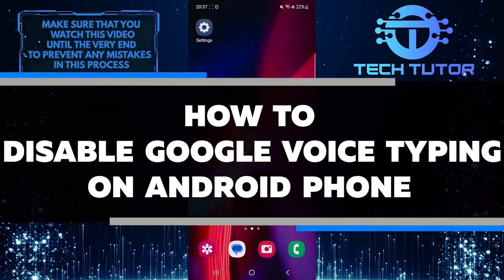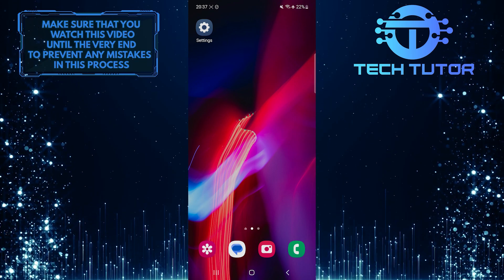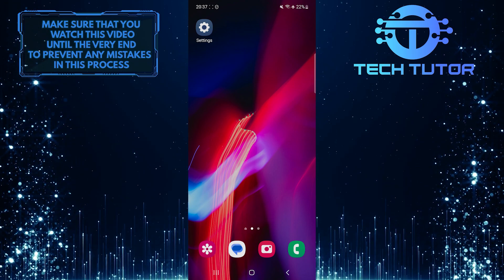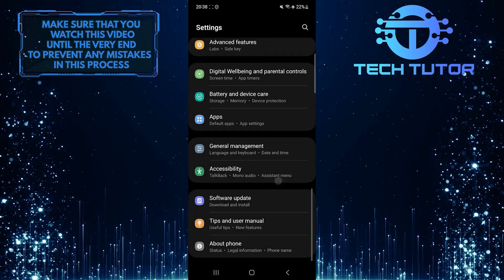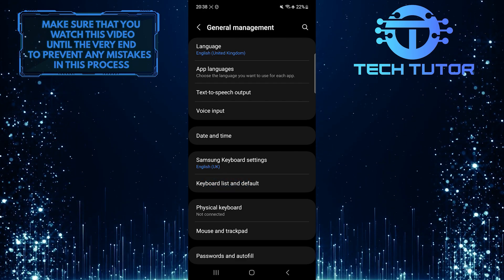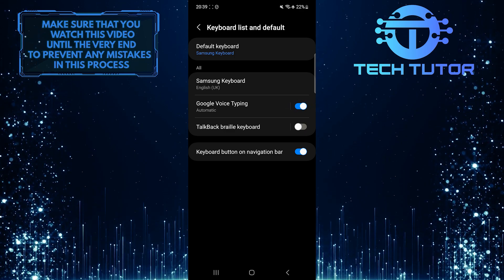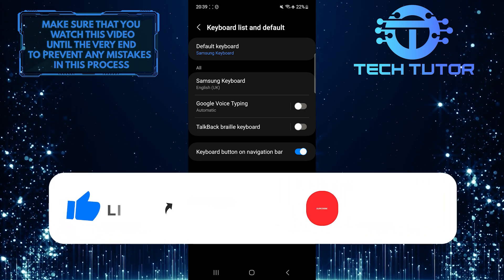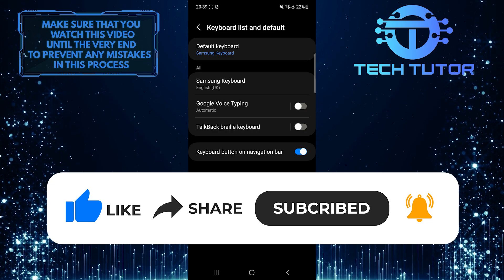How To Disable Google Voice Typing On Android Phone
In this short tutorial, we will show you how to disable Google Voice Typing on your Android phone. Google Voice Typing is a handy feature that allows you to dictate text messages, emails, and other content using just your voice. However, if you prefer typing manually or find it distracting, follow the simple steps shown in the video to disable it.